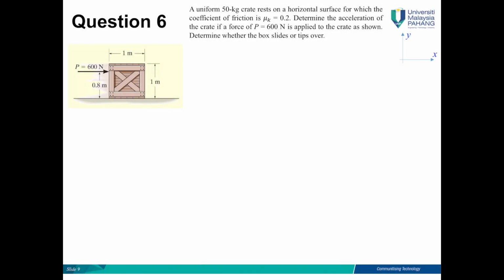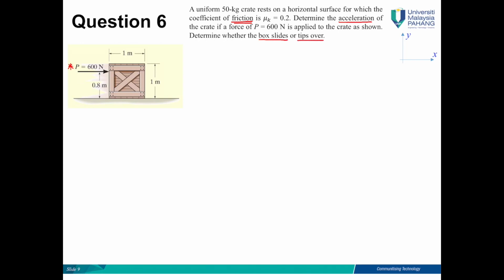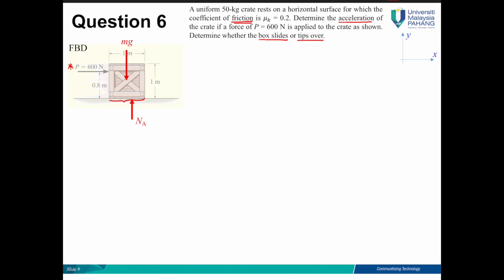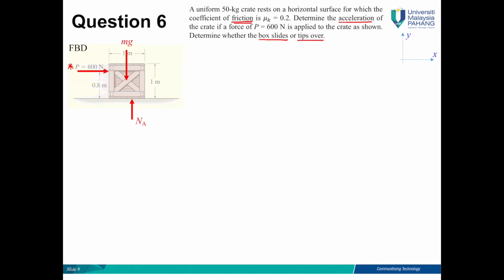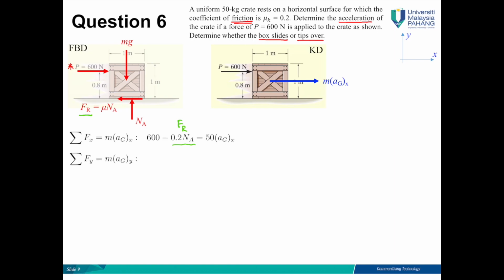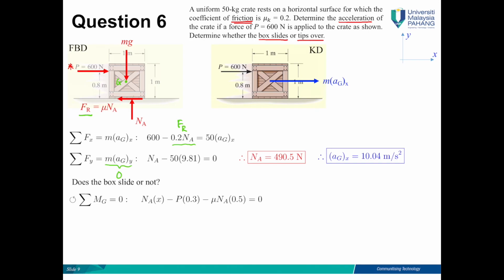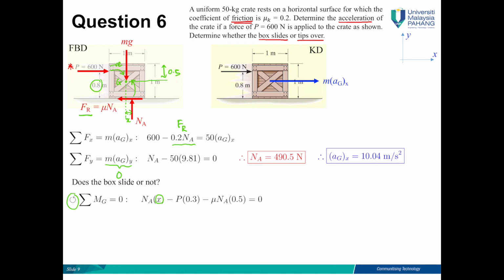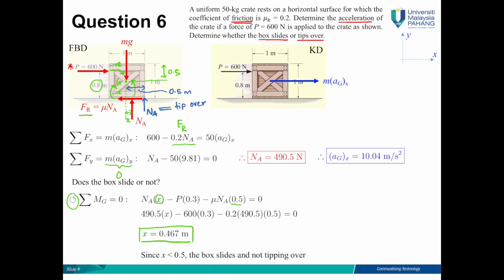Tutorial 10: Force & Acceleration (Translation)